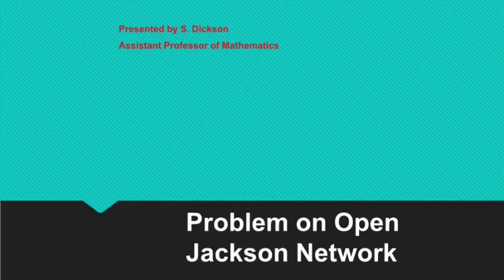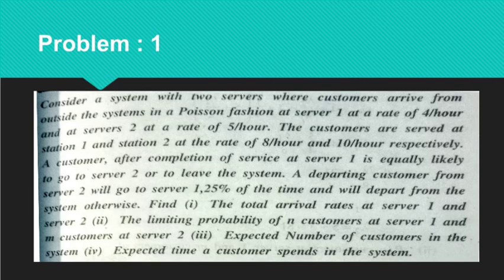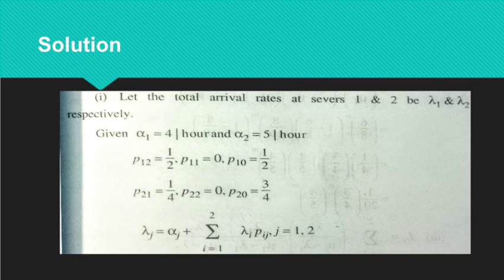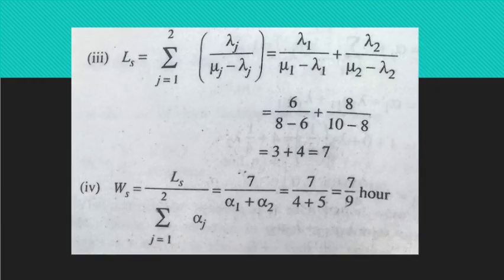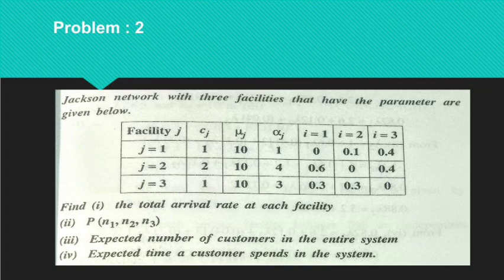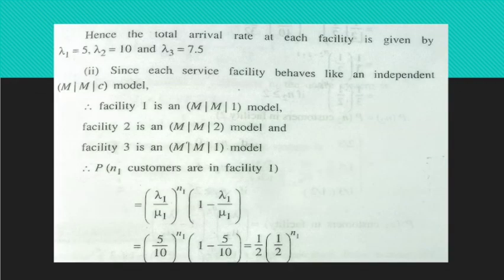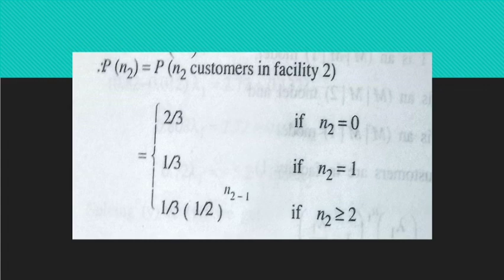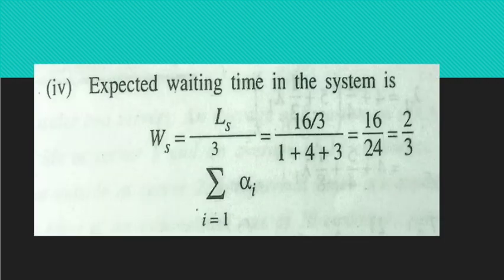Problems on Open Jackson Network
Here some Problems on open Jackson Network are solved